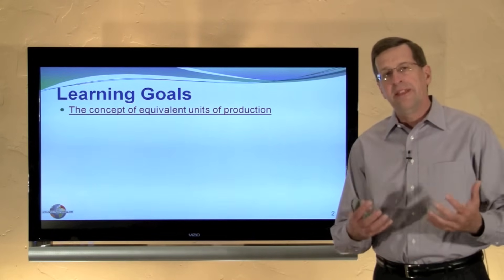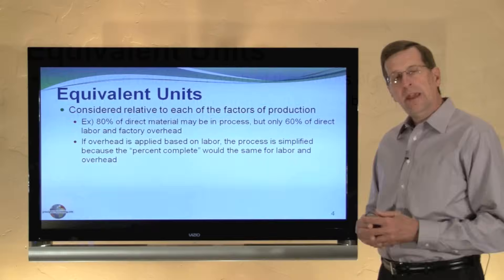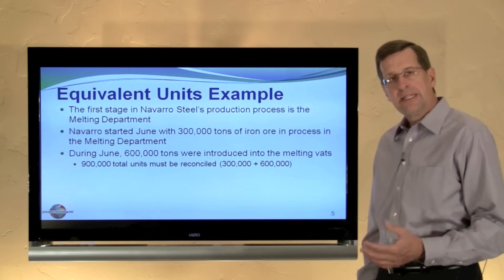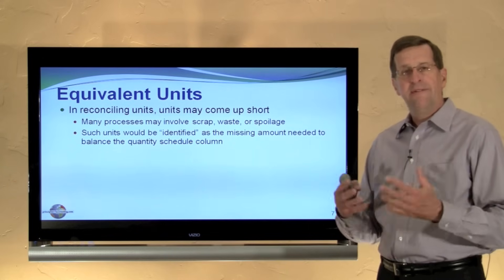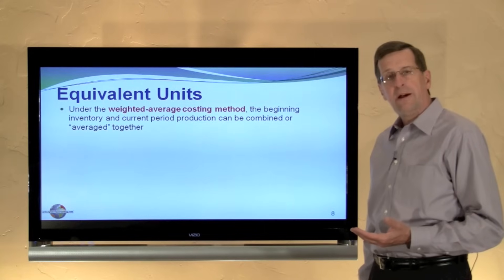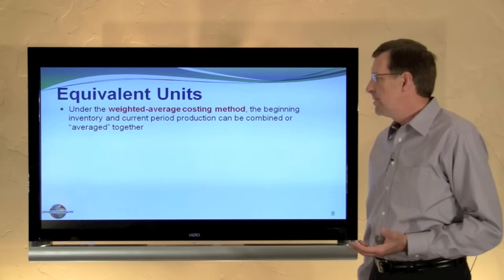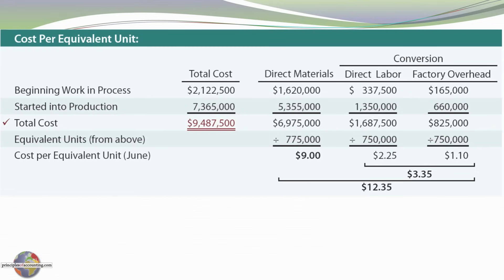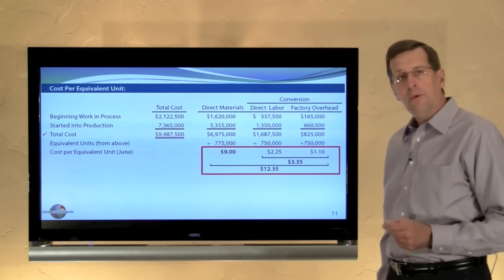20-- The Concept of Equivalent Units of Production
An overview of the concept of equivalent units of production, to accompany Chapter 20, Process Costing and Activity-Based Costing.